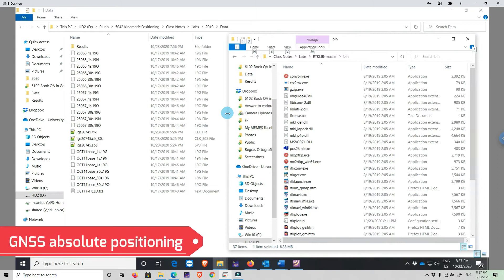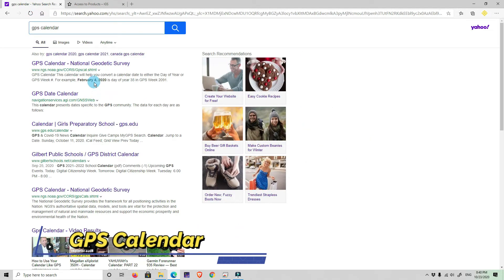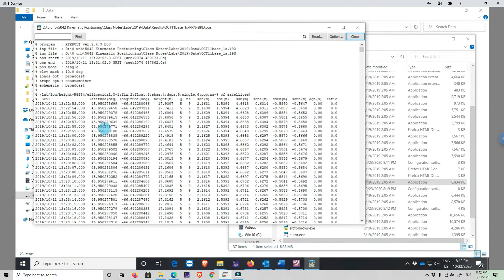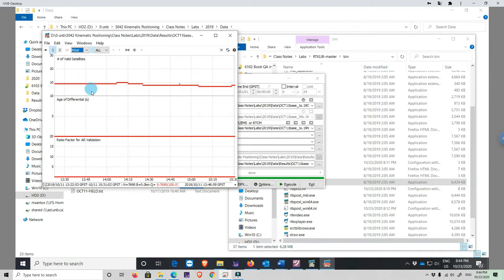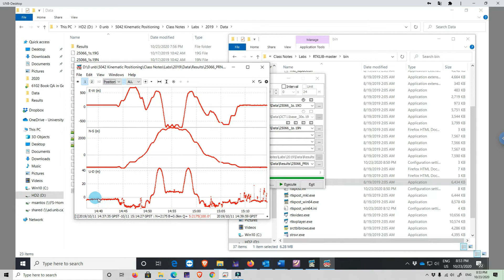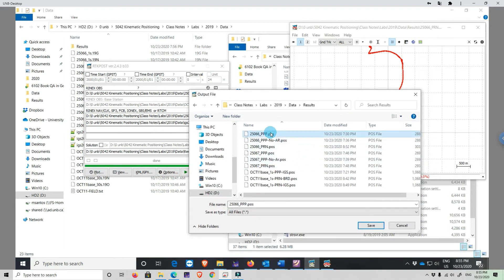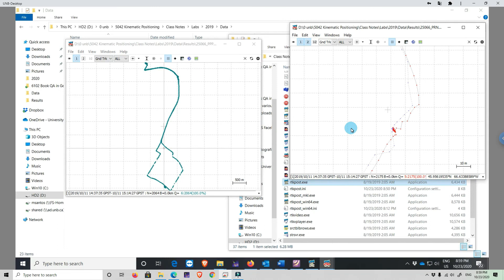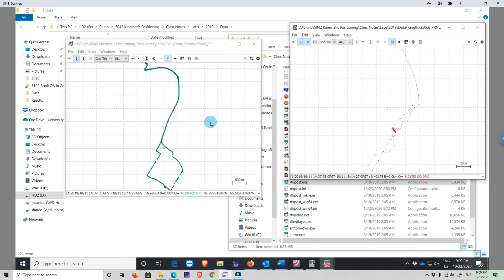RTKLIB 2. Pseudorange and carrier-phase absolute positioning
We look at processing of GPS pseudorange and carrier-phase in absolute modes, using the public domain RTKLIB software. Absolute positioning using pseudorange is processed in both static and kinematic modes using broadcast orbits and clocks whereas carrier-phase kinematic uses IGS products (satellite orbits and clocks), known as precise point positioning. This video-lecture is part of a tutorial on RTKLIB for the Department of Geodesy and Geomatics Engineering course "Kinematic Positioning."